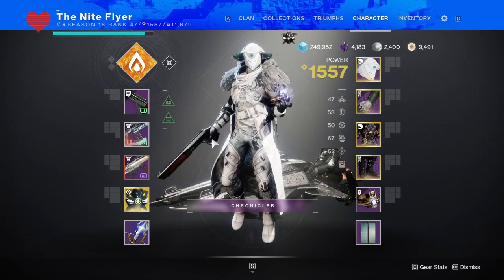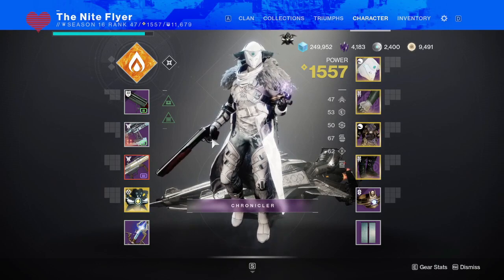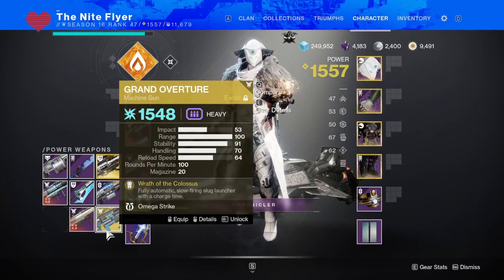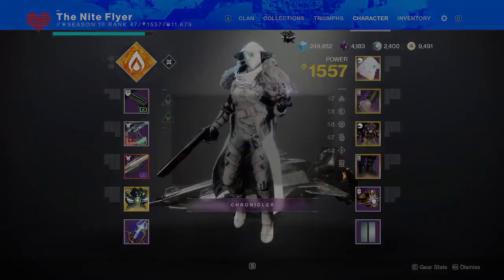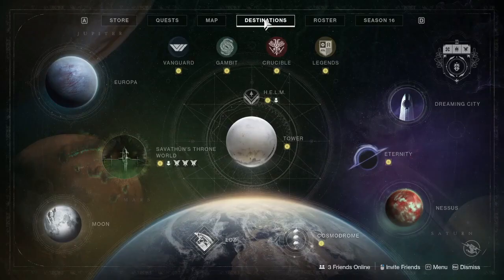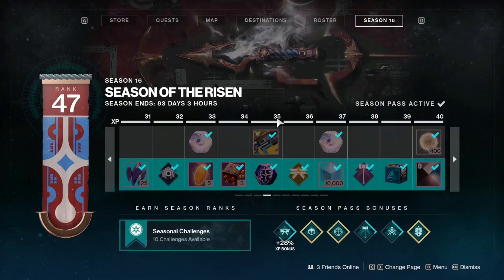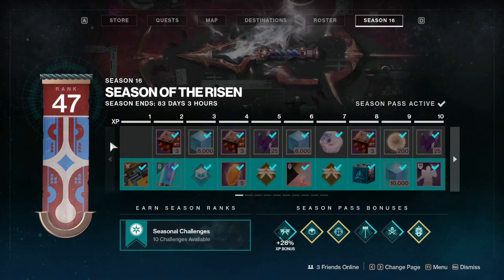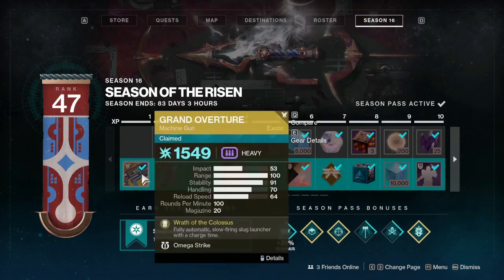How to get the Grand Overture Exotic Machine Gun Tutorial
Welcome to another meme tutorial video! It seems like I actually remembered to do this one in good time, compared to last seasons where I did it like, a week before the season ended. Anyway, have fun with this!

Just like I said in the Trespasser Exotic guide, this exotic is also not available to get in game through the Season Pass. You're going to have to go to the Monuments of lost Light in the tower that's in the middle of the vaults.

★ Featured: Destiny 2: The Witch Queen